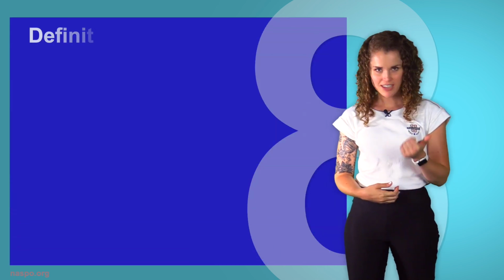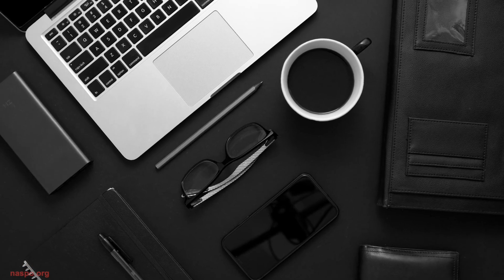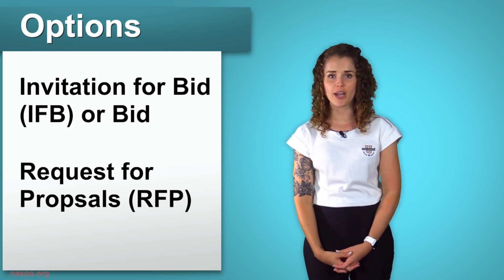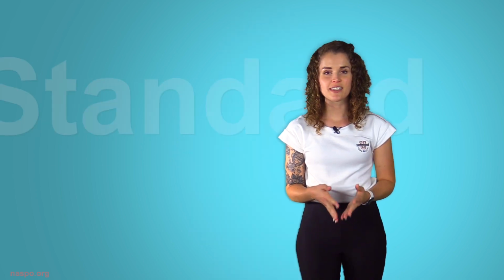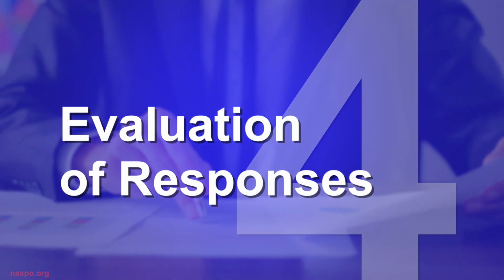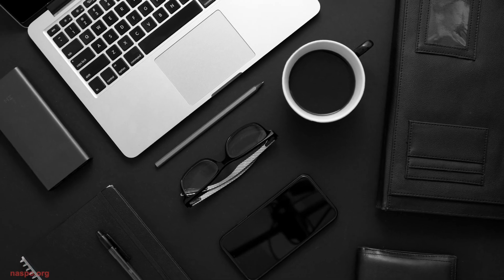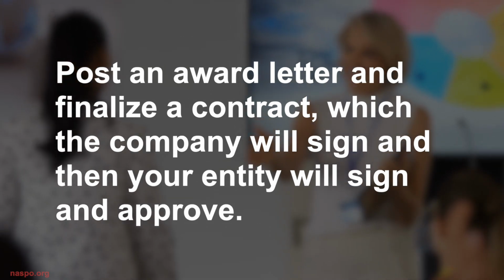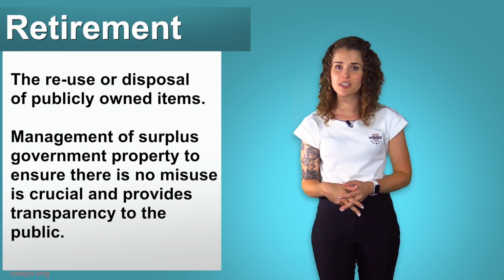8 Steps to the Procurement Process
There are 8 stages to the procurement process. Let’s examine what happens in each of these steps With NASPO Staff.